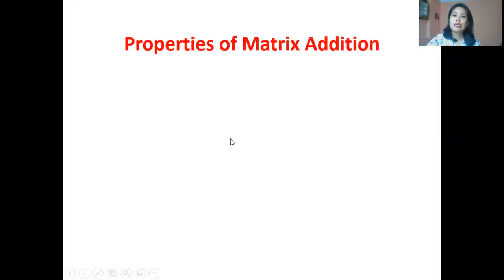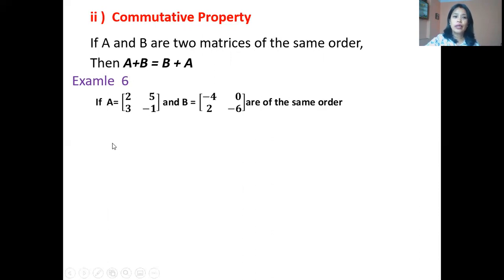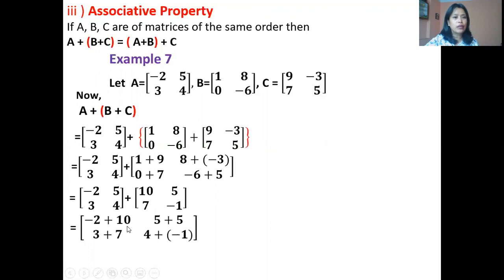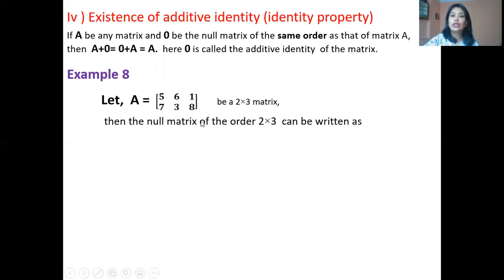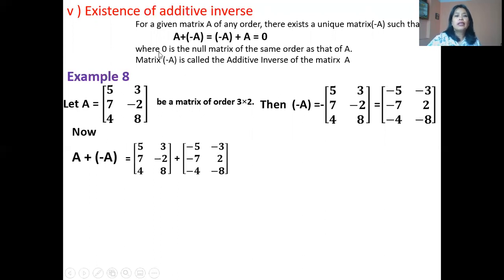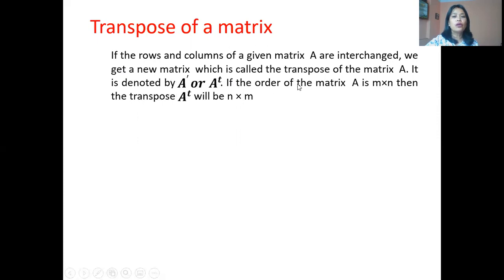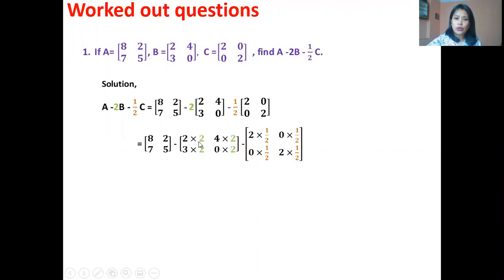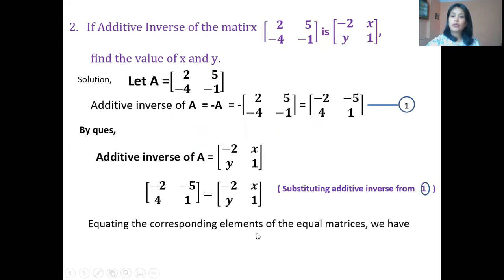Properties of matrix addition